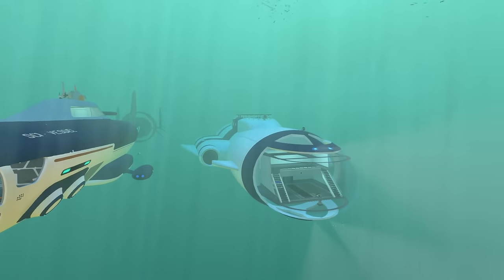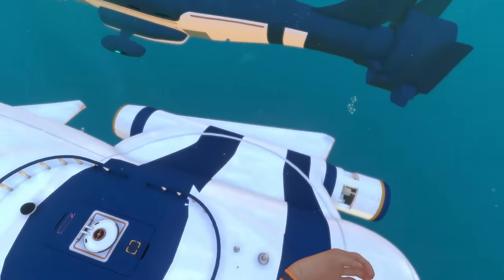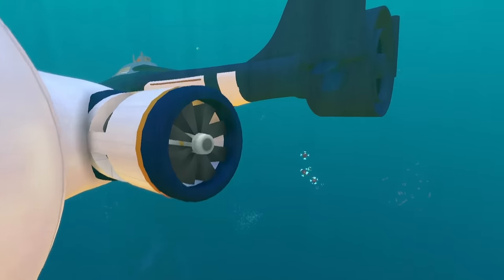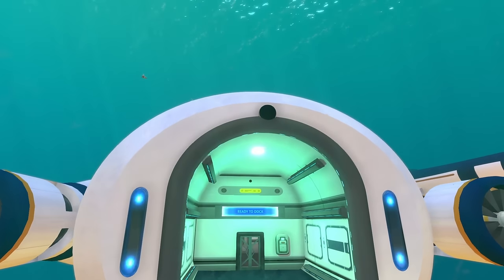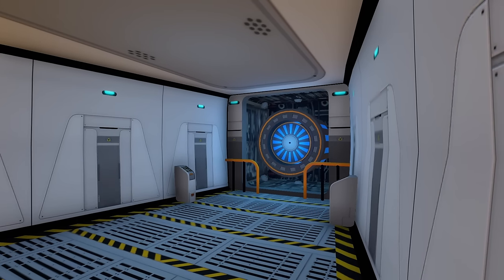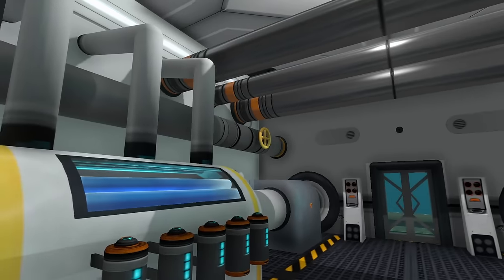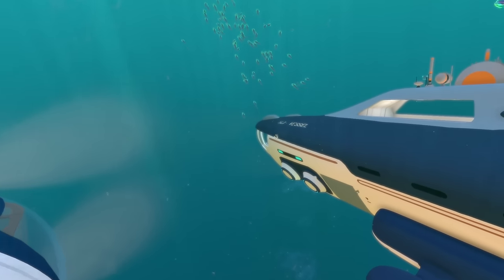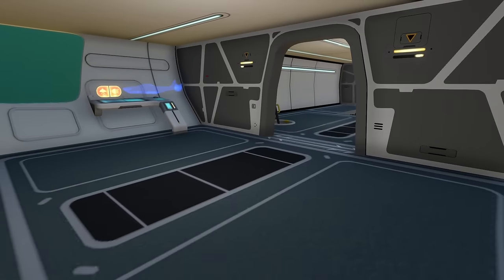COMPARING the ATLAS and SEAL Submarine MODS!!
In this Subnautica Modding Video, I'll be comparing the new BELUGA/ATLAS Submarine mod to the SEAL Submarine mod as they are both Massive Sized Submarine mods and are both AMAZING Submarine Mods for Subnautica! If you're a beginner or even a more experienced player this modding video will interest you a lot!

If you're looking to fully Mod the world of Subnautica, then this video is for you! I'll be comparing the two largest Subnautica Submarine mods to each other just to see how they differ from one another from the way the exterior looks, the way they are detailed, the interior of the modded submarines, and more! We aren't comparing as far as which one is better than the other as they are both some of the best Subnautica mods but rather just how they are different than one another! So be sure to check it out, and let me know what you think! Hope this Helps:)

Link to the SEAL Submarine Discord here (the download link for the mod will be in their discord!)

00:00 Size!
01:52 Full Exterior
03:19 Exterior Details!
05:20 Interior Engine/Power Cell Rooms
08:20 General Interior!
10:12 The Bridges!
12:03 Handling and Speeds!
13:23 End!